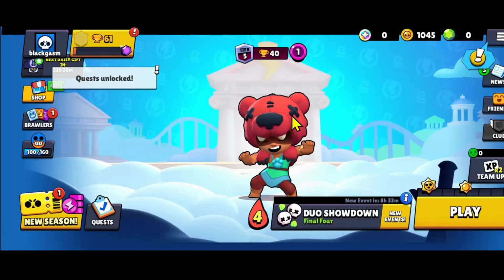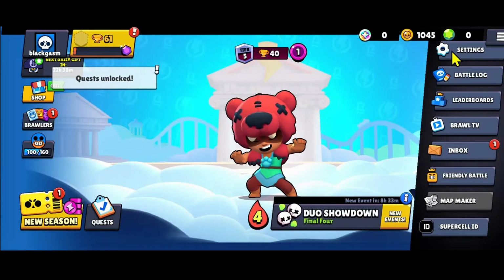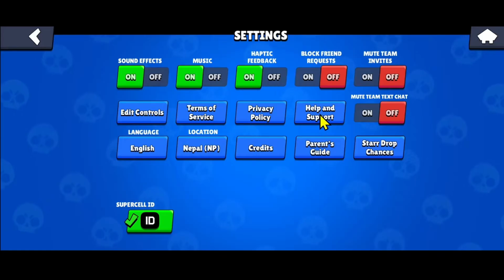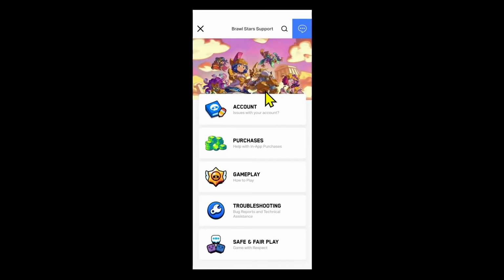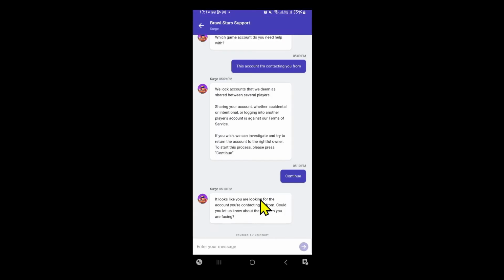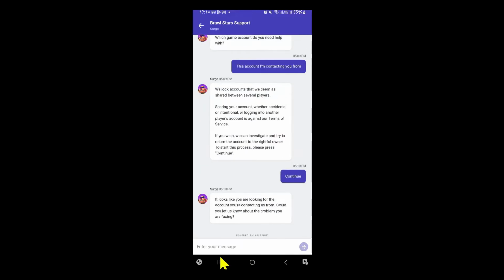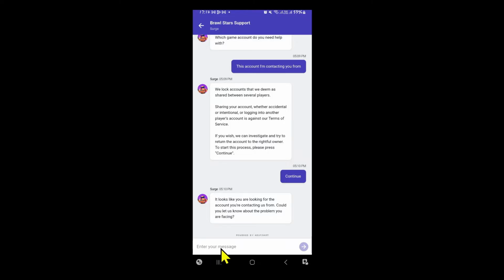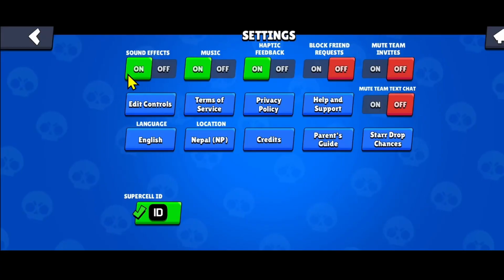How to Chat with Support Team on Supercell? 2024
Need assistance with your Supercell games? In this tutorial, we'll guide you through the process of chatting with the Supercell team for quick and effective support. Follow our easy step-by-step instructions to get in touch with Supercell's customer support and resolve your issues swiftly!